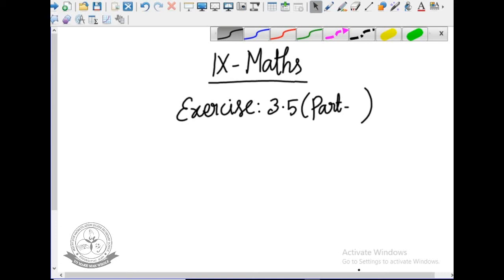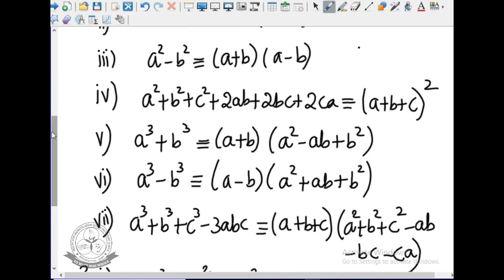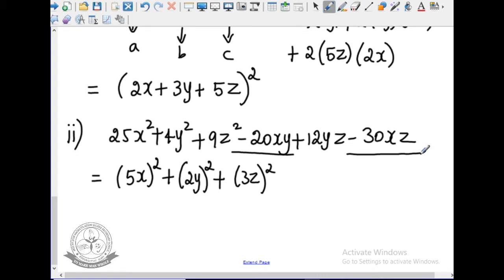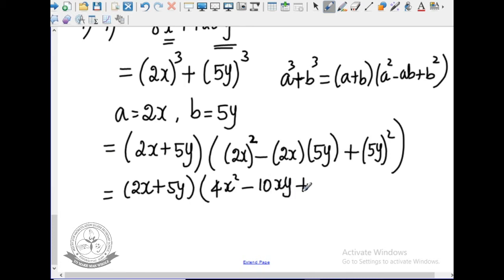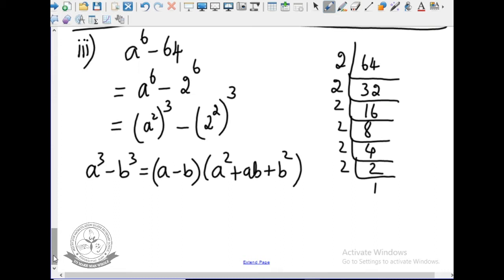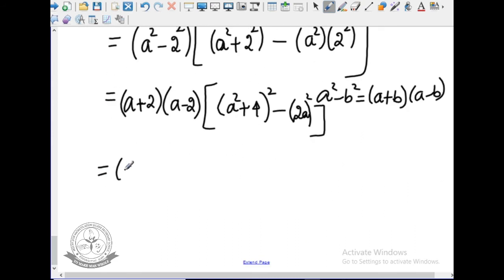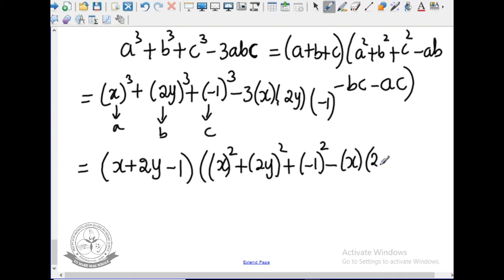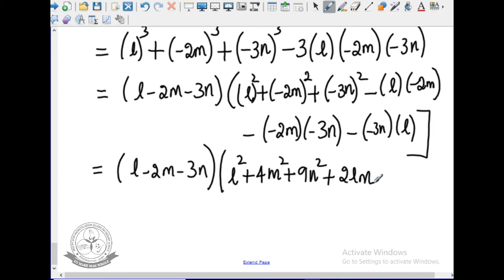9th maths Ex 3 5 part 2